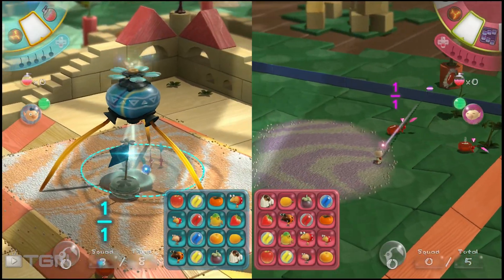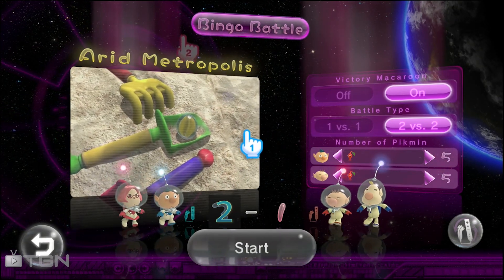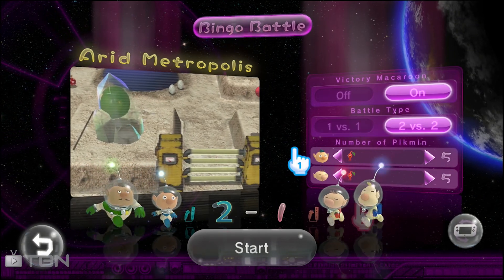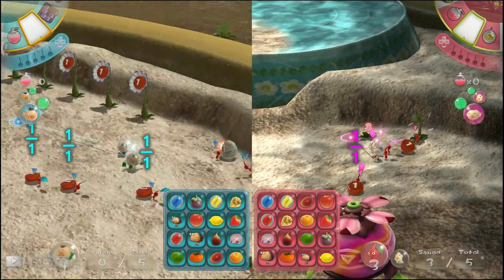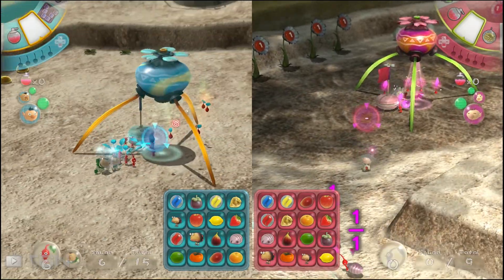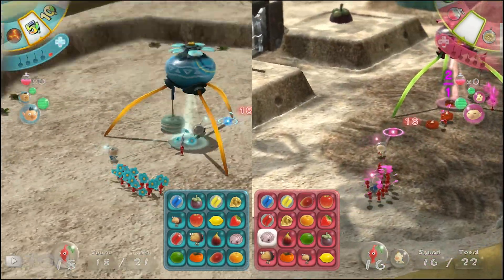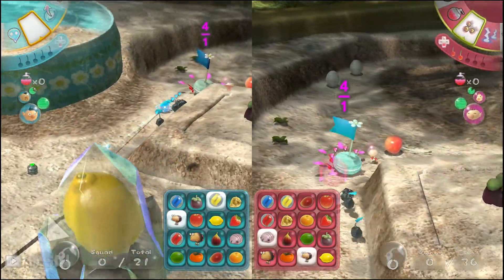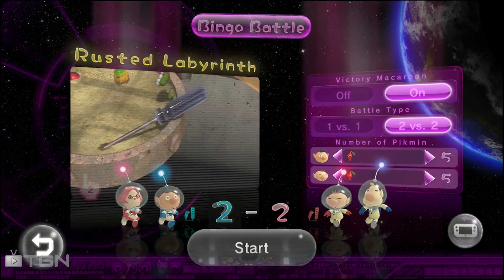Pikmin 3 - Bingo Battle # 4 (Arid Metropolis)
I can some up this match in two words, Déjà vu. Will Tommy (The1stChubasa) defeat the newbie Brian because of his lack of experience. maybe.

Wanna see some more versus or co-op let plays including yours truly? .or don't. its really nothing too special.